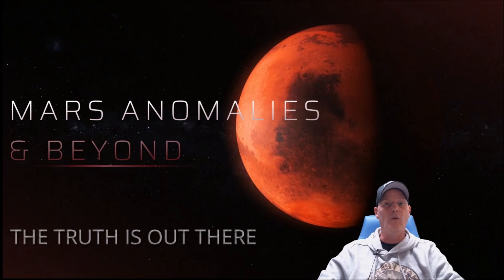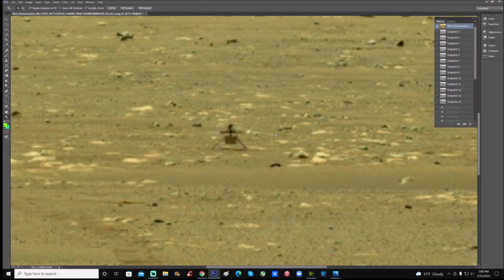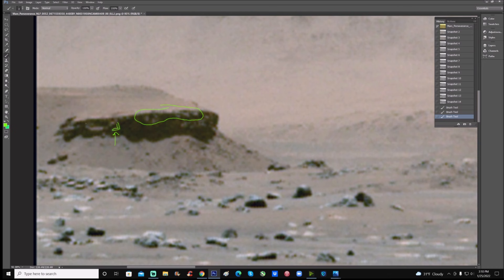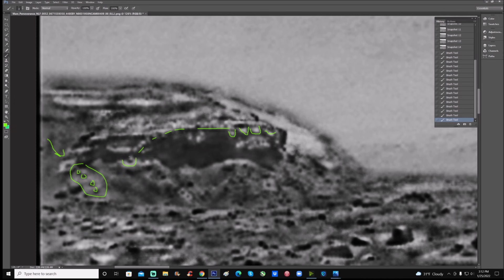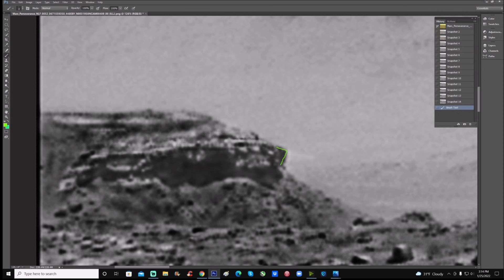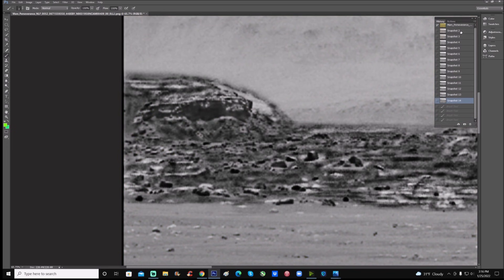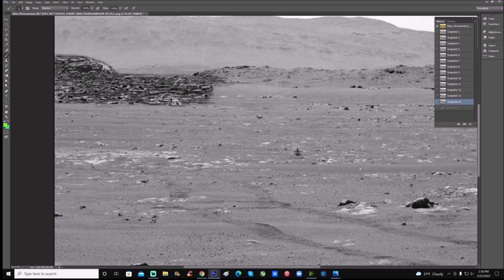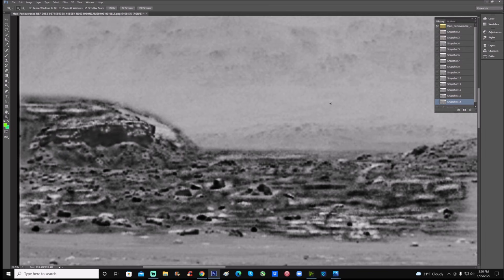PT. 1 ~ Eroded Martian Hill Or Structure In Ruins? ~ 1/25/2022